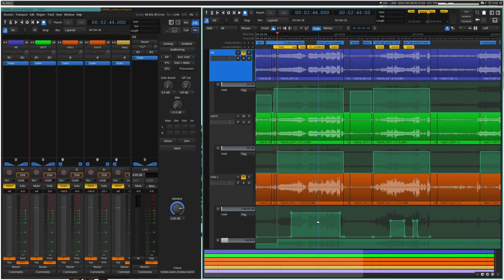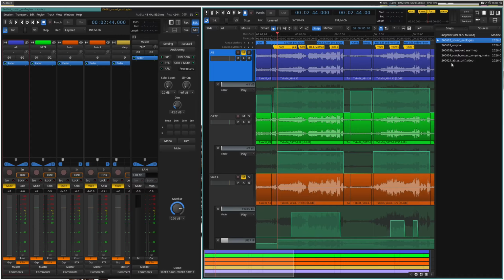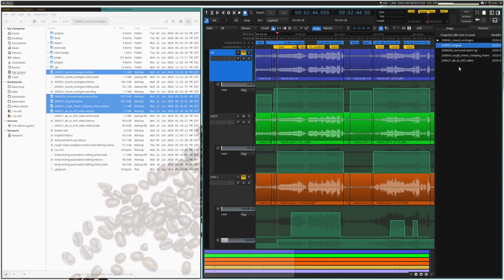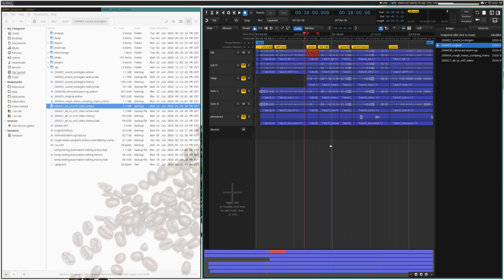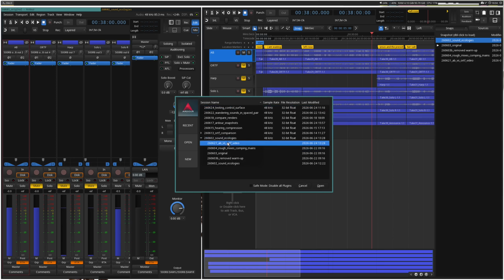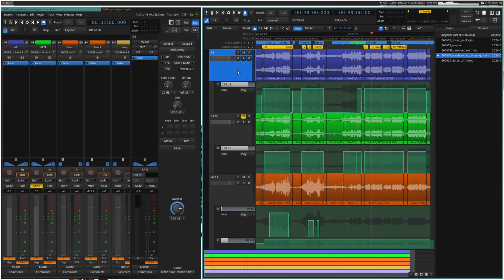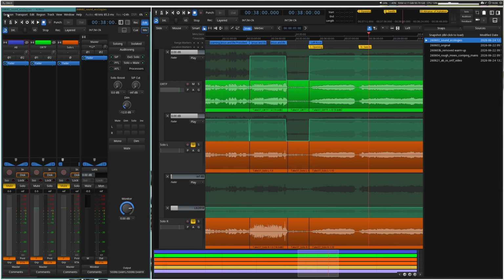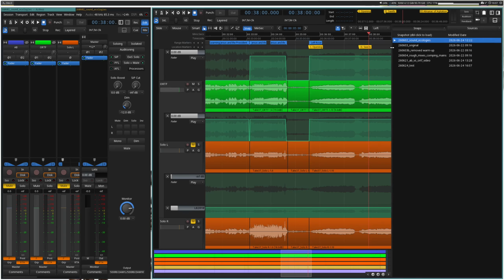Session snapshots in Ardour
00:00 non-destructive DAW, definition
01:14 sample session w/snaphots
01:54 session file structure
02:55 snapshot equality
03:24 use cases
07:56 creating snapshots
09:12 naming convention / sort